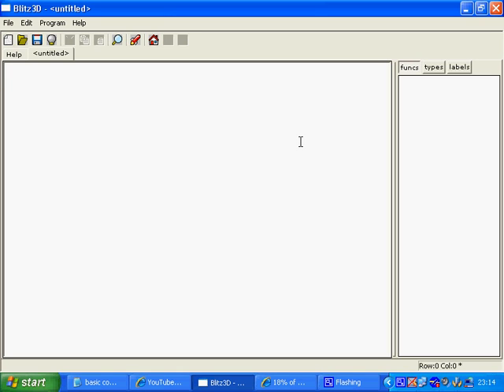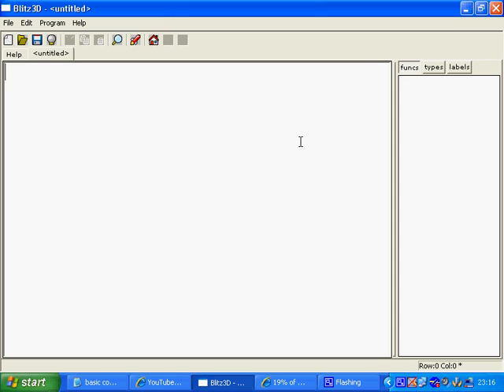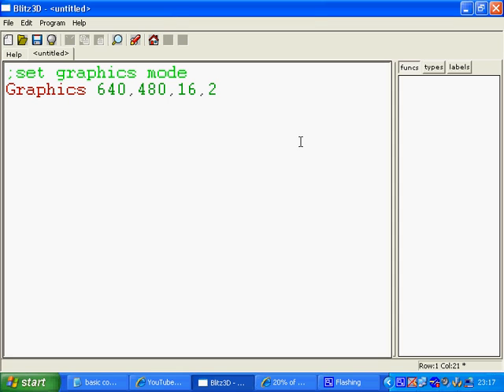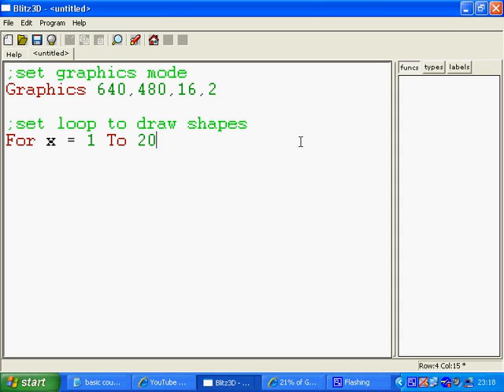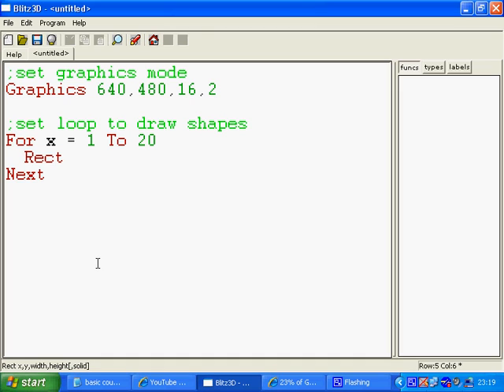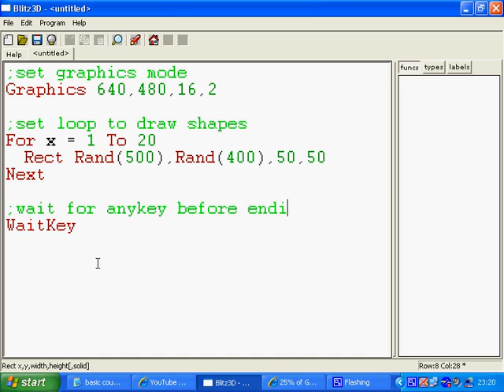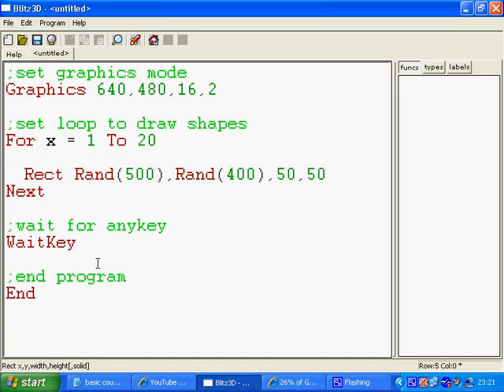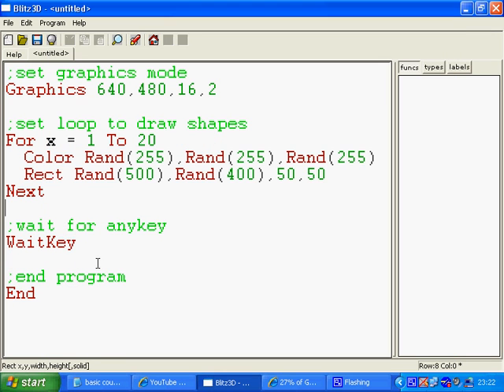Blitz Basic Games Programming for Beginners - Part 2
Part 2 looks at new commands to open graphics windows, generate random numbers, create For loops and draw rectangles to the screen.

Links:
- Official Blitz Basic Website, buy BlitzBasic here and access the forums.

- My game development blog. Includes all source code for these tutorials and media used. You can also see my current and past games projects here.